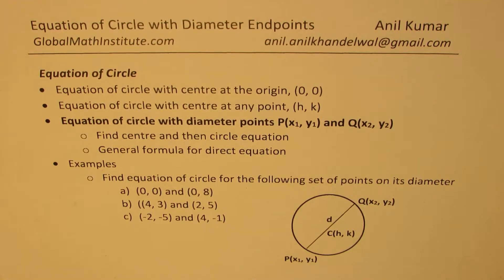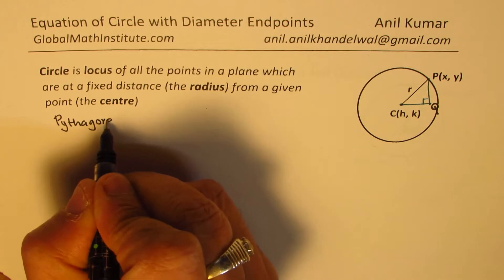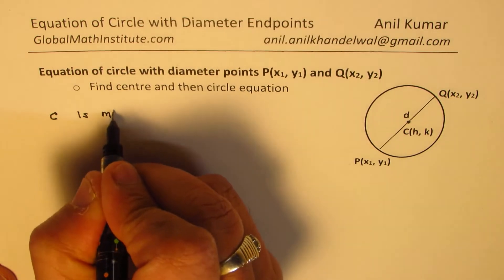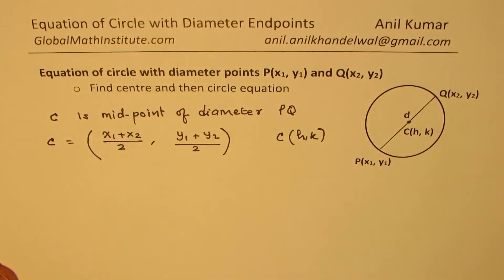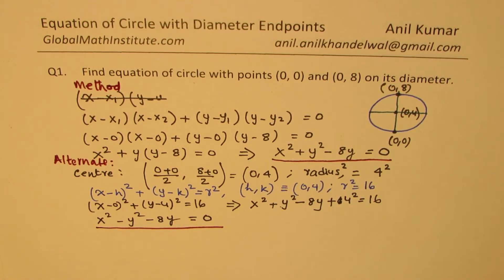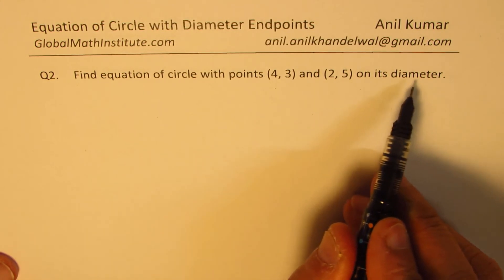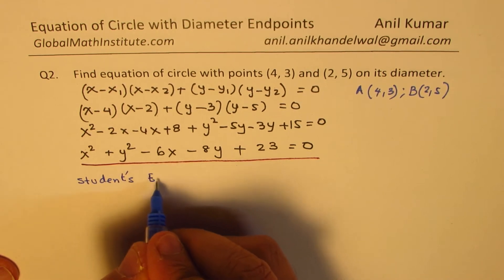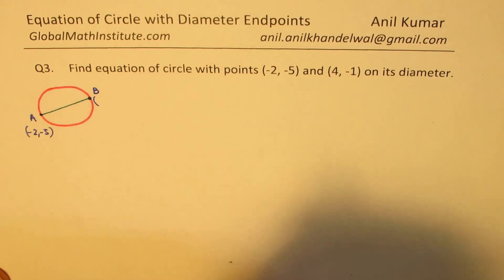Equation of Circle with Diameter Endpoints -GCSE-EDEXCEL-SAT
• Equation of circle with centre at the origin, (0, 0)
• Equation of circle with centre at any point, (h, k)
• Equation of circle with diameter points P(x1, y1) and Q(x2, y2)
o Find centre and then circle equation
o General formula for direct equation
• Examples
o Find equation of circle for the following set of points on its diameter
a) (0, 0) and (0, 8)
b) ((4, 3) and (2, 5)
c) (-2, -5) and (4, -1)
The circle is defined as the locus of all the points in a plane which are at a fixed distance from a given point. The fixed point is called the centre of the circle and the constant distance is called the radius of the circle.
Diameter is the longest chord that pass through the centre and its length is twice radius.
Tangent line is perpendicular to the radius at the point of tangency.
Right bisector of a chord will always include the centre.
Right bisector of chords intersects at the center of the circle.
Equation of the circle represents all the points on the circumference.
Extended Area and Related Coordinate Geometry Test Examples: GCSE Level A
Excellent example for Test Practice on Area of Triangles, Parallelogram and Quadrilaterals.